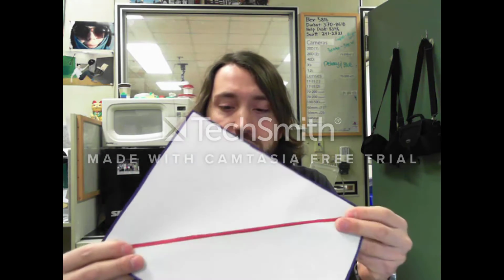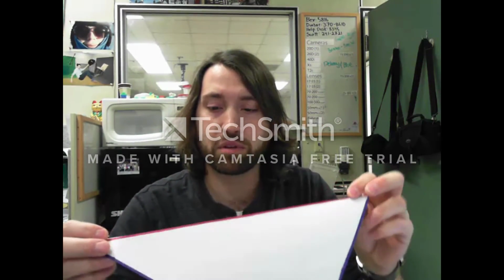Drafting 30 - Dihedral Angles